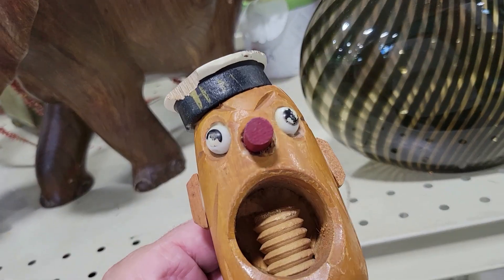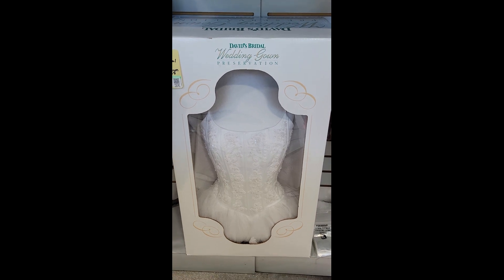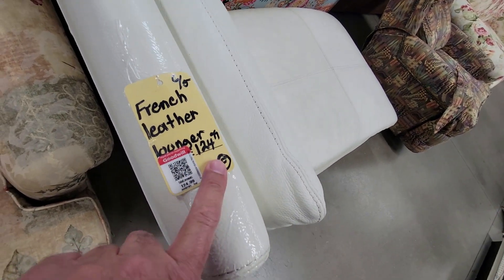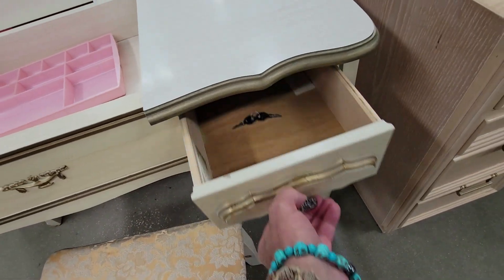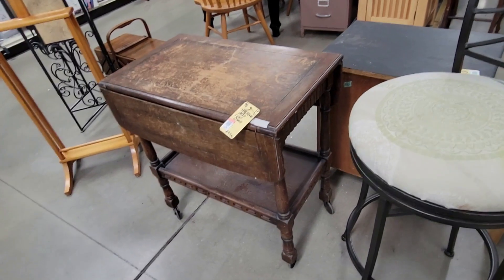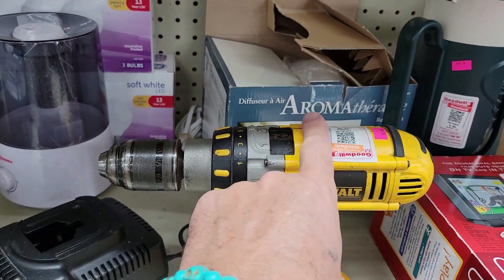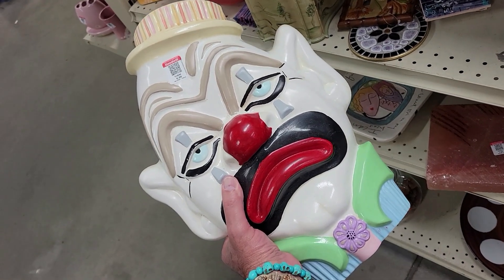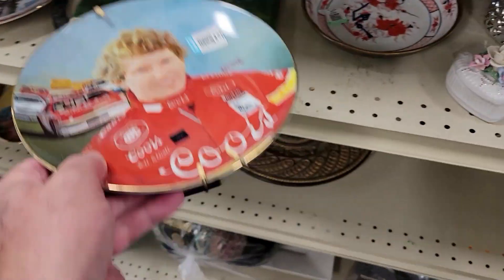Florida thrift store finds # 290 Oneco quick run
For some reason, people have been getting rid of all their clown thingies, no sir, I don't like them at all